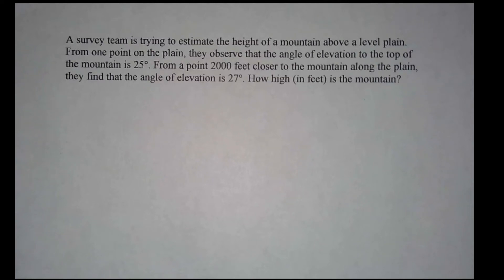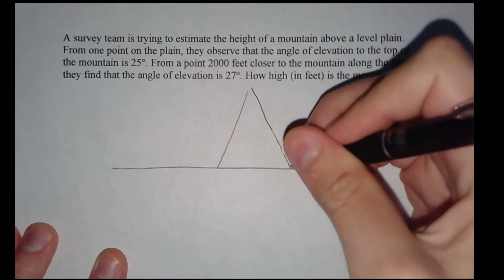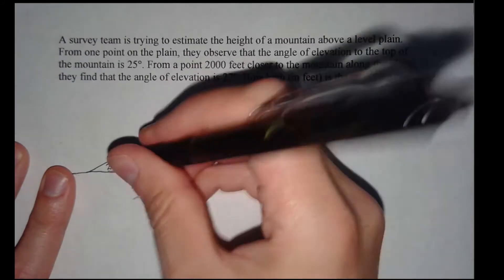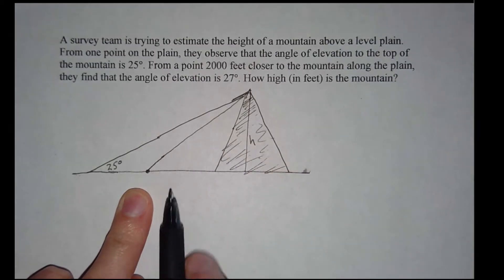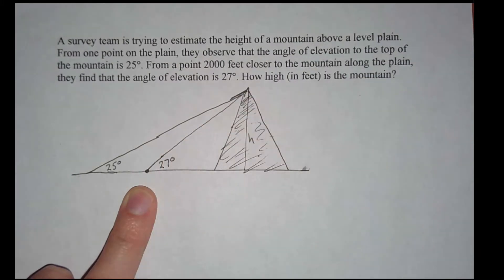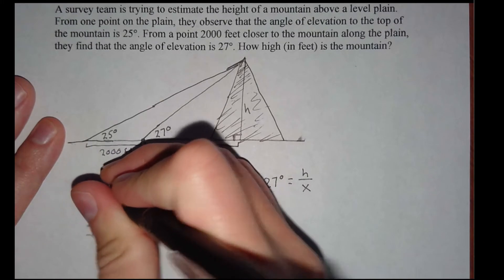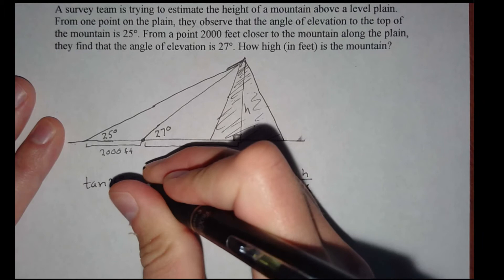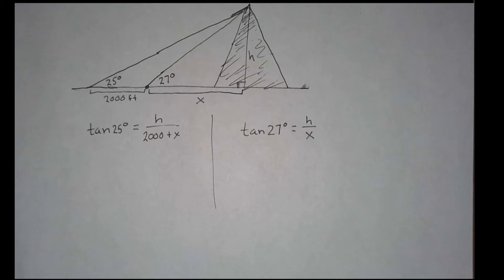Mountain Survey Problem - Right Triangle Trigonometry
A survey team is trying to estimate the height of a mountain above a level plain. From one point on the plain, they observe that the angle of elevation to the top of the mountain is  25 degrees. From a point 2000 feet closer to the mountain along the plain, they find that the angle of elevation is 27 degrees.
How high (in feet) is the mountain?